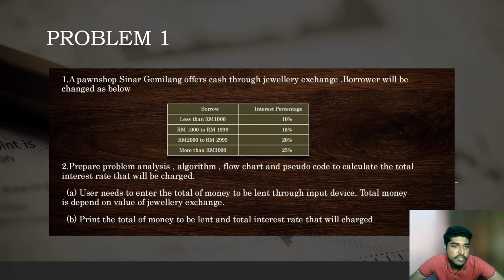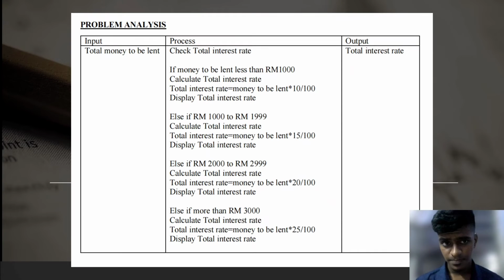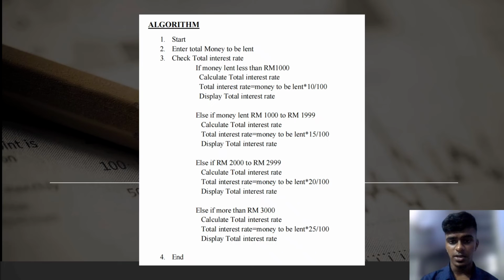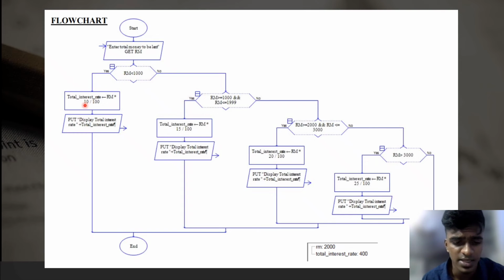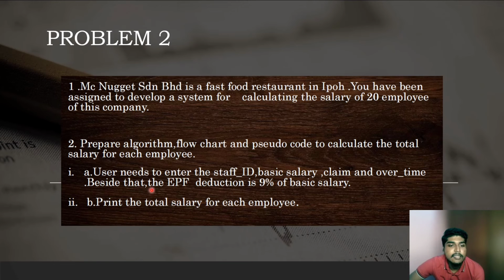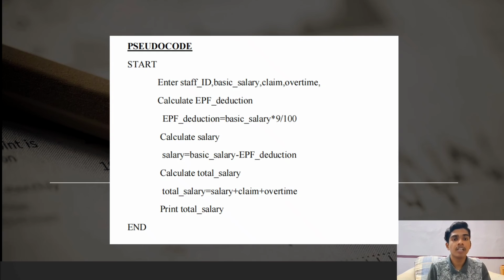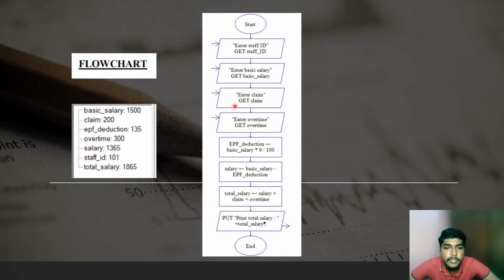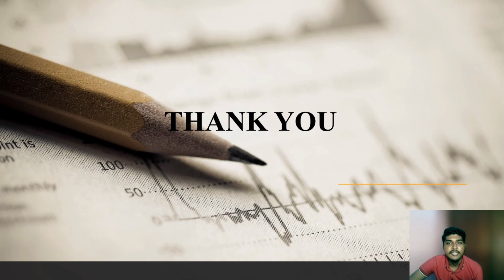DFC 10212 PROBLEM SOLVING & PROGRAM DESIGN (PBT)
GROUP MEMBERS:
PETER PAULRAJ A/L THAVARAJ (01DDT21F1152)
LUGENNDRAN A/L RAJENDIRAN (01DDT21F1153)
ARVIND A/L ULAKANATHAN (01DDT21F2071)